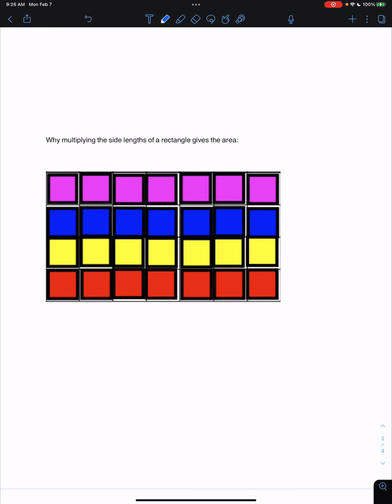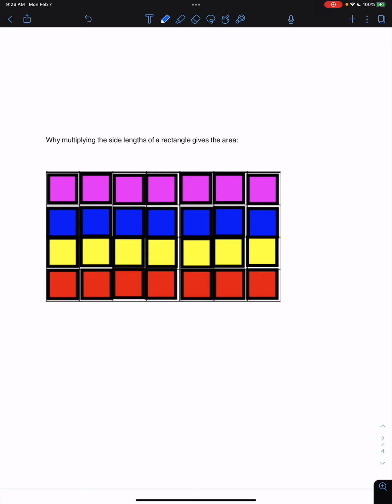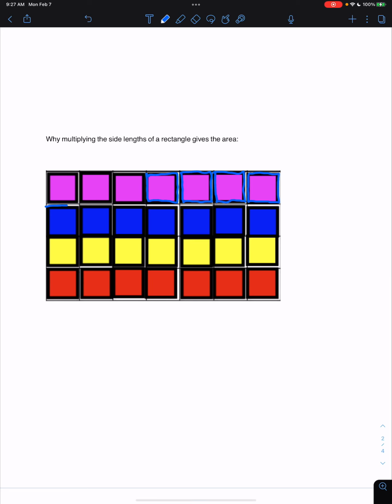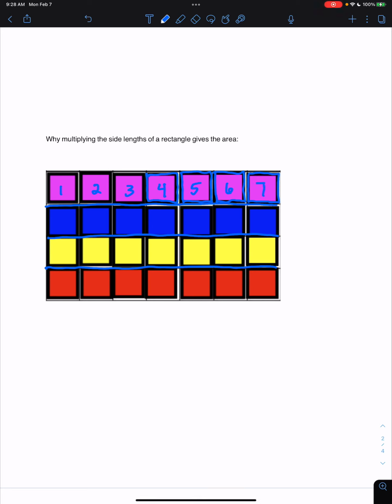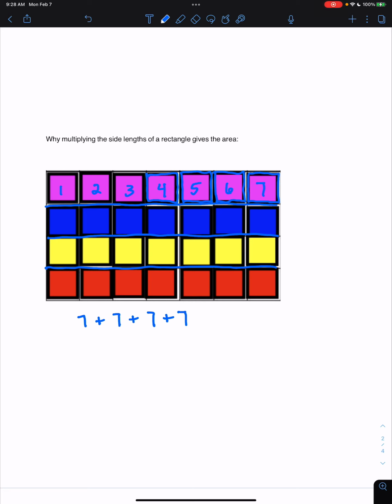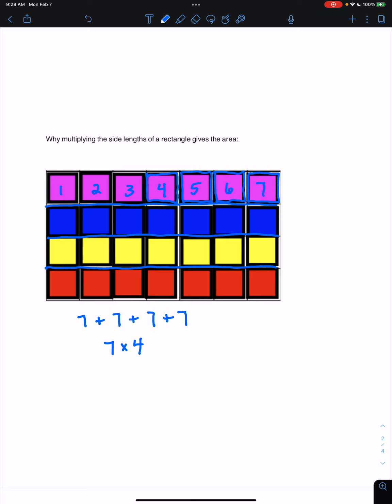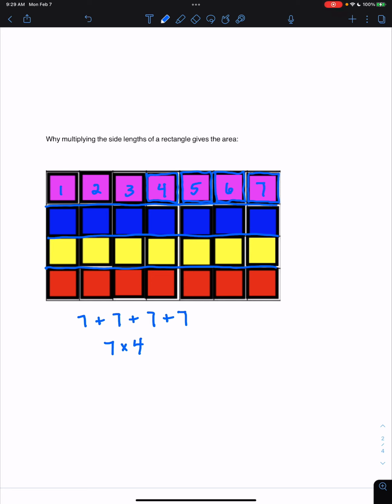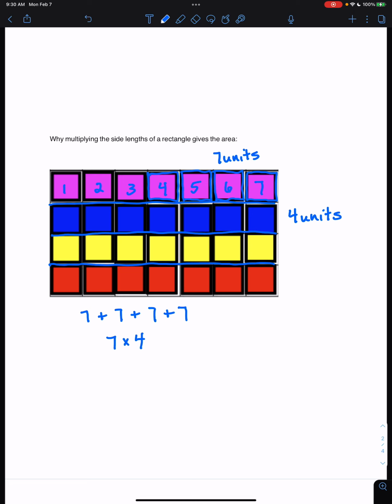12.1 Area of Rectangles Revisited - Part 2